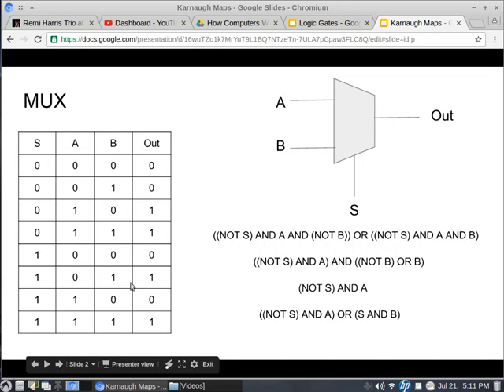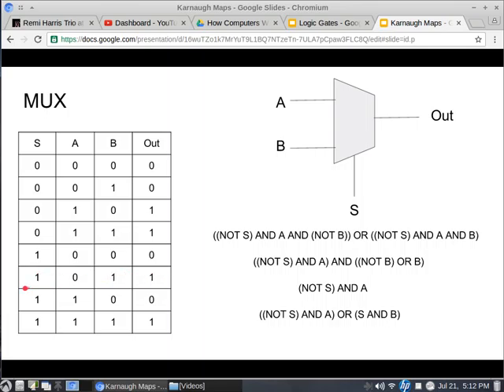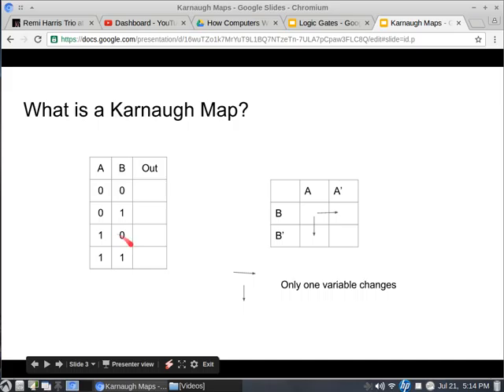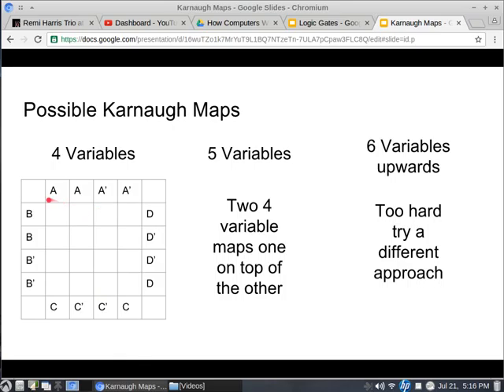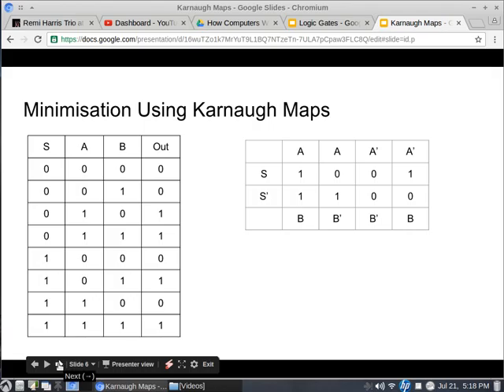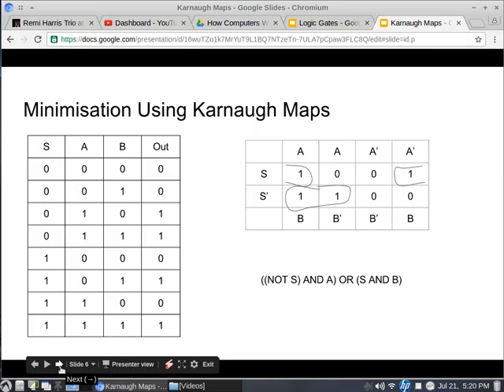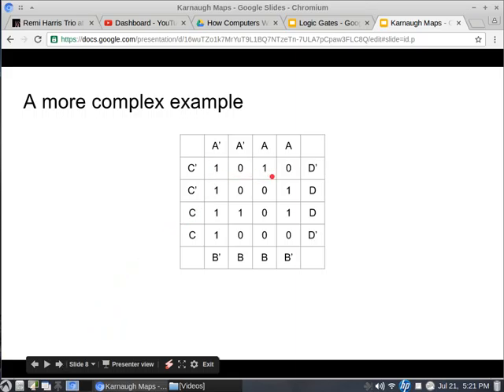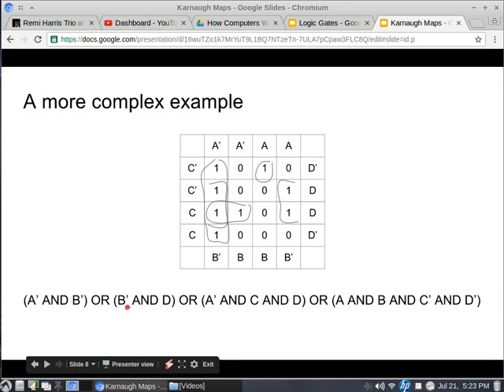Karnaugh Maps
Explanation of how to produce a boolean express and hence circuit using Karnaugh Maps